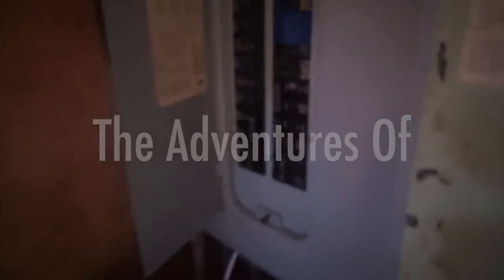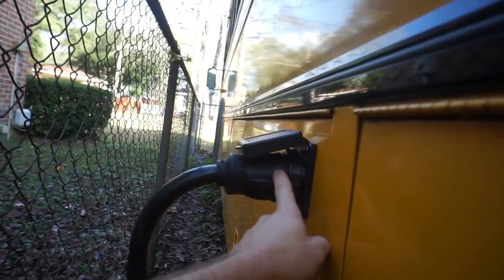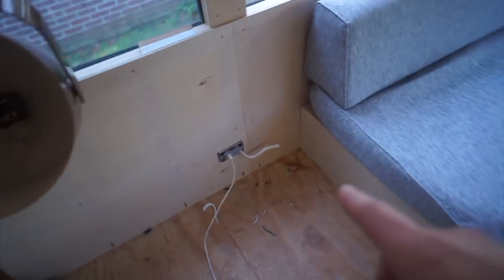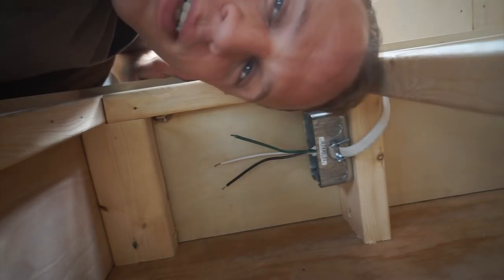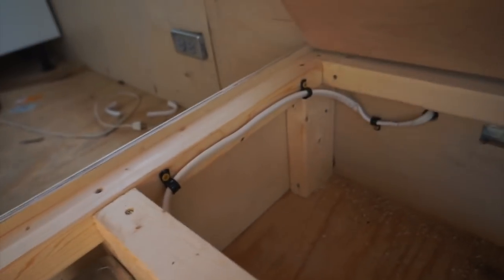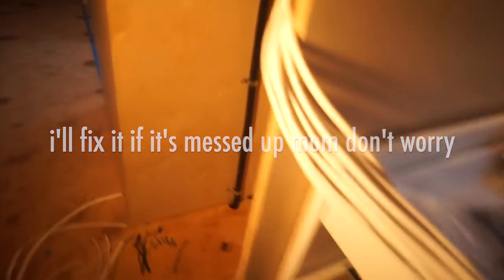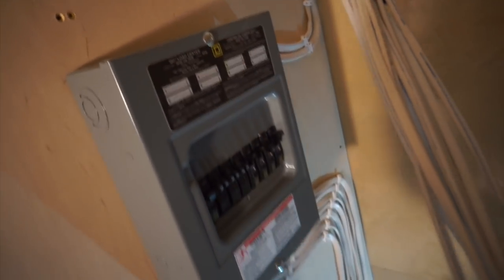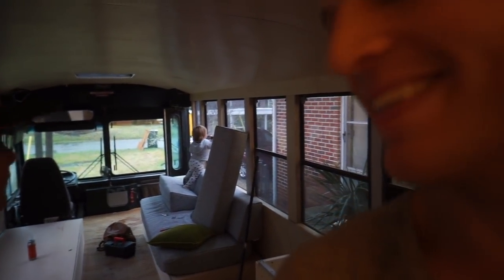Skoolie Power: An Overview of the AC Electrical System On Our Bus Conversion: Ep 41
Here are the links to everything we used

50 Amp Marine Shore Inlet
50 Amp RV extension cable
50 Amp Main Breaker (DONT BUY THIS ONE IF YOU PLAN TO HAVE A MINISPLIT)
Square QO Load Center
50 Amp Shore Power Cable
Marine Heatshrink Wire Connectors

Right Angle 50 Amp Power Cable (wow this is expensive. be sure to figure out how long you need it to be before buying.

All of those prices were competitive at the time of purchasing and we bought it all on Amazon EXCEPT for the Square QO Load Center which was about $5 cheaper at Home Depot.

I'm here to answer any questions if you have them.

Here's My Beater Vlogging Setup for $400:
Sony Mirrorless Camera (I paid $230 on Ebay)
Sony 16mm Lens (Paid $120 on Ebay)